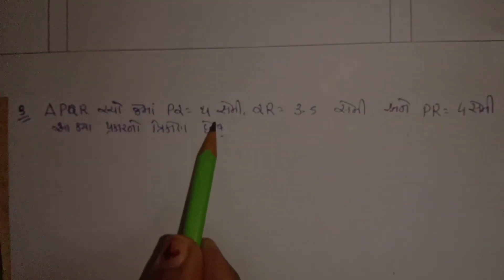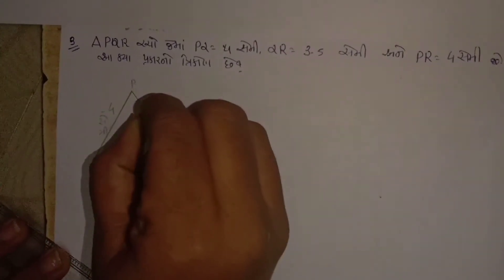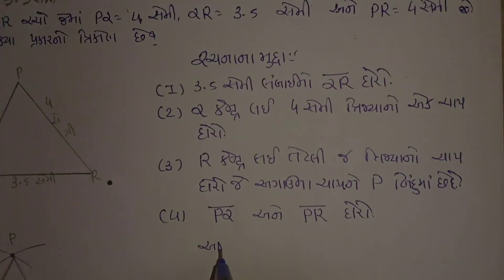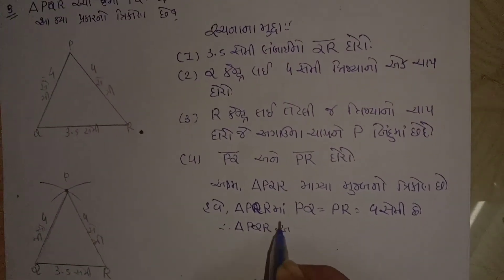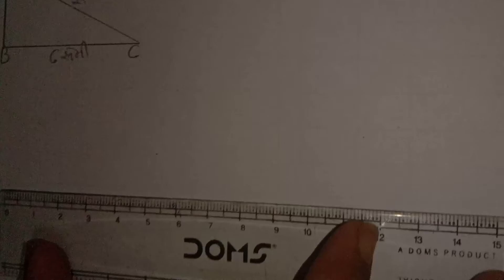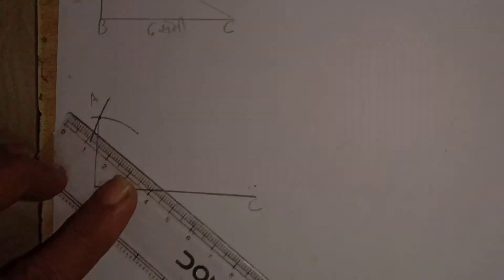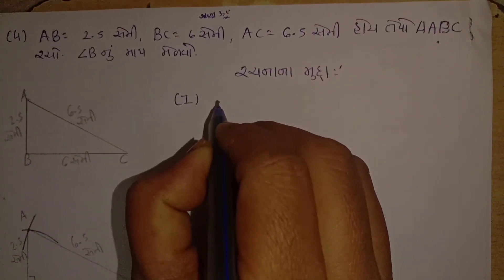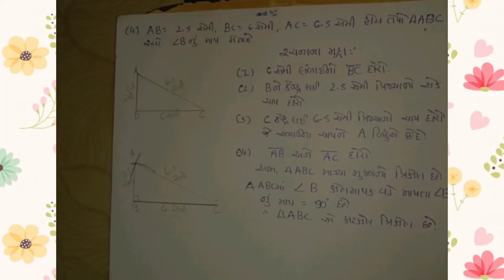STD.7 MATHS CHAPTER 10 EXERCISE 10.2 QUESTION 3 OR 4